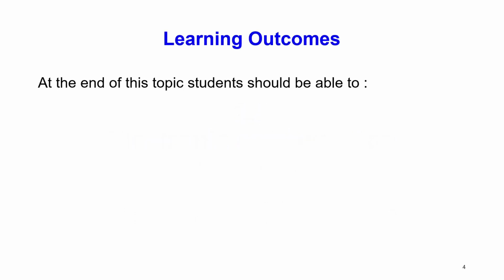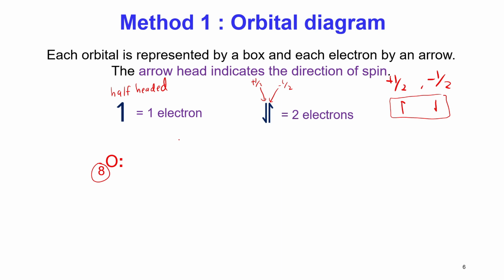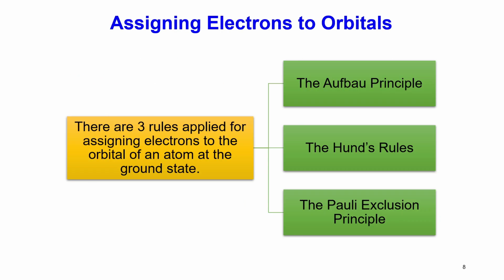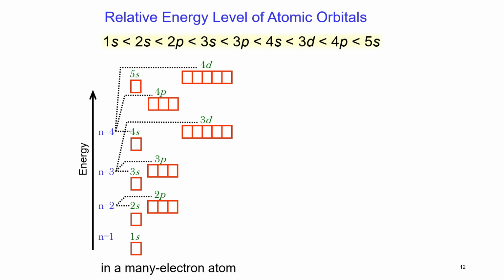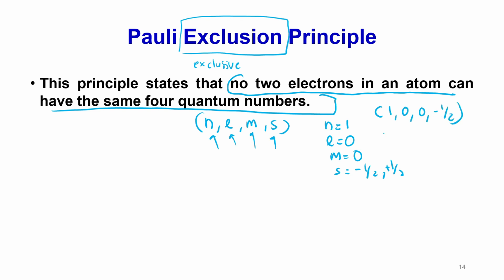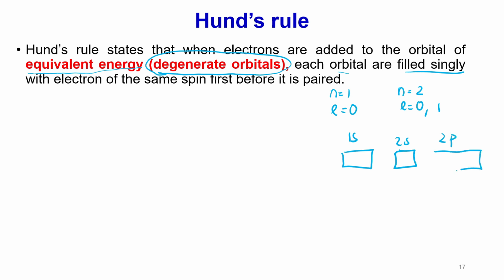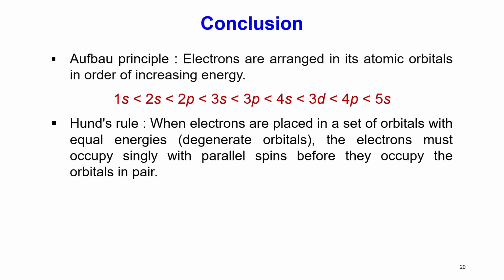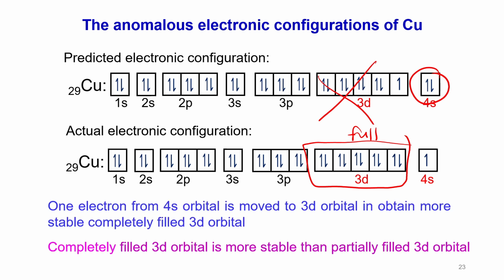SK015 Chemistry Lecture 5 (11DSH)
2.3 Electronic configuration